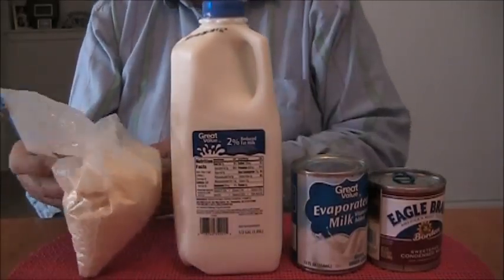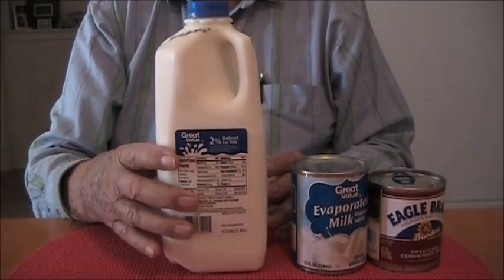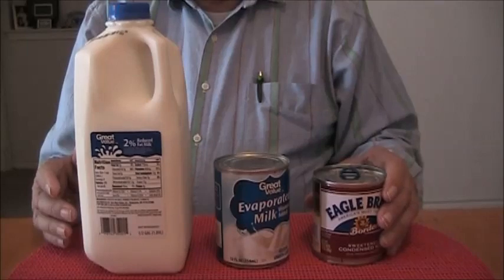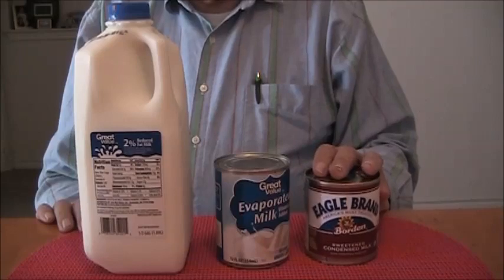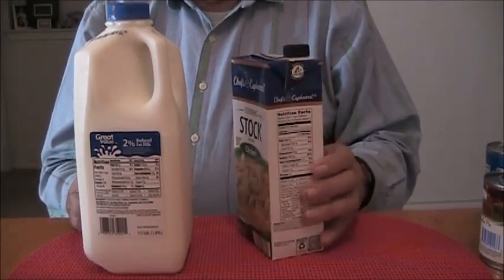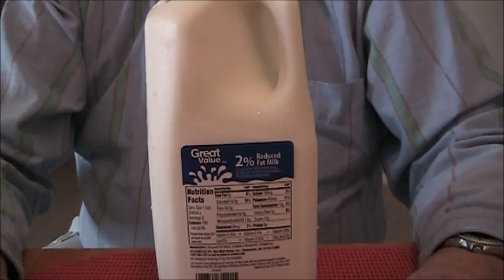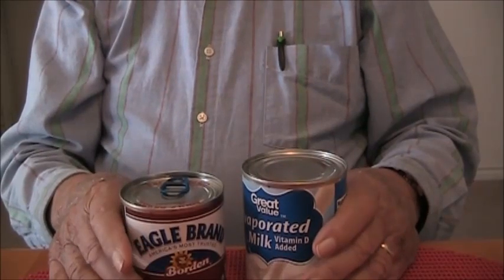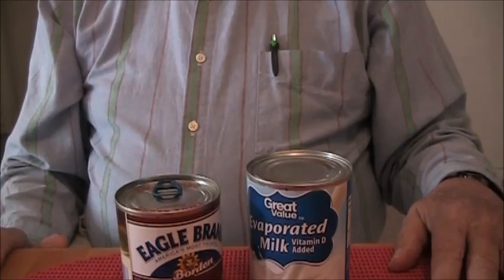LET'S TALK ABOUT MILK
Description of the various types of milk available and uses.